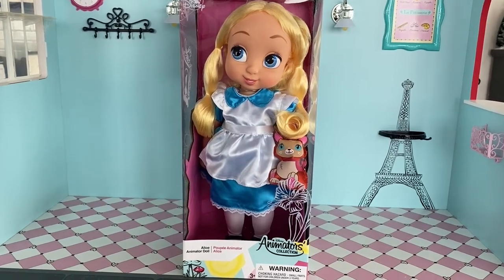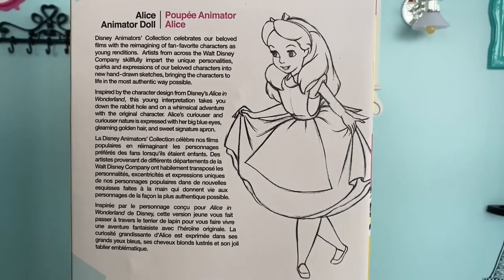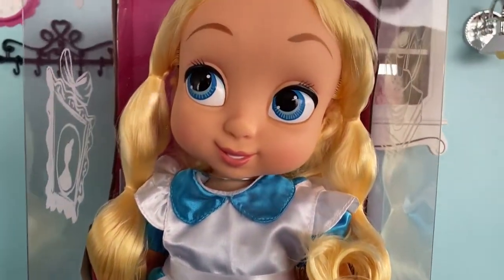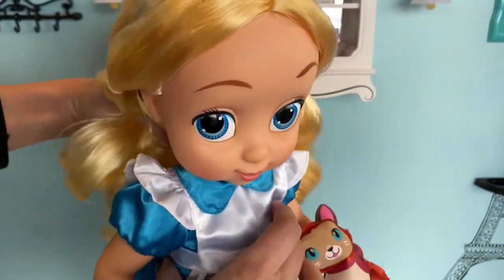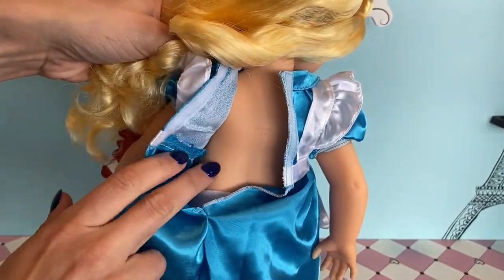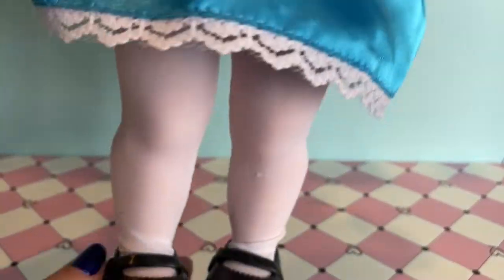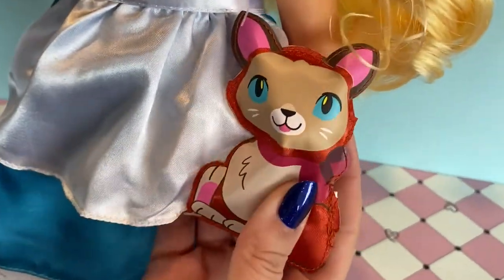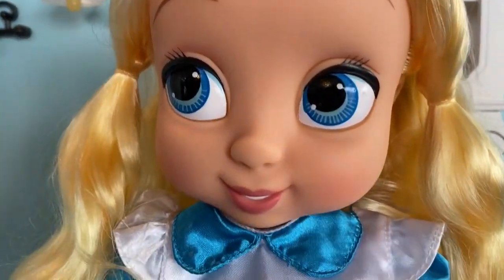Disney Animator Collection Alice Doll Review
Alice adult doll collector review.

Disney Animator Collection Unboxing and Review

Adult Collector